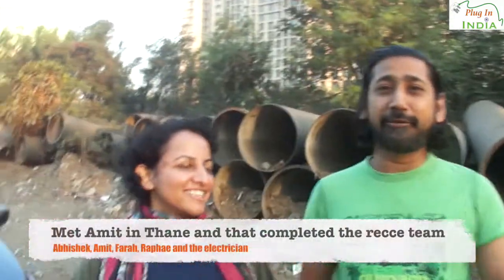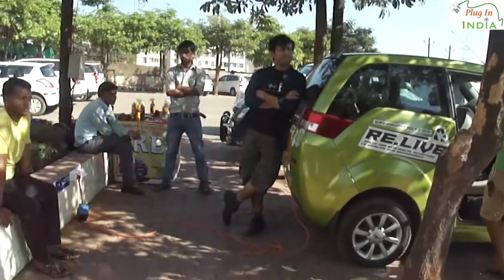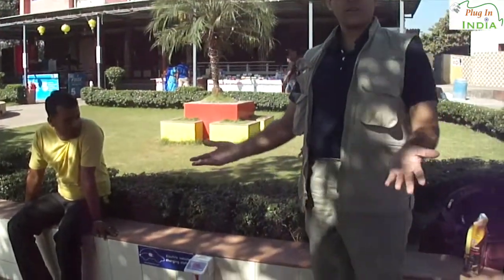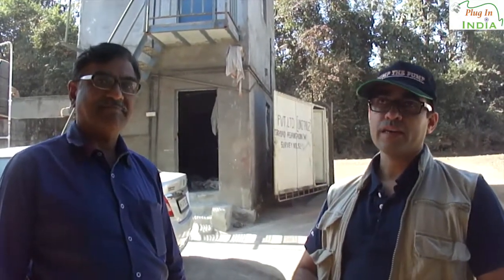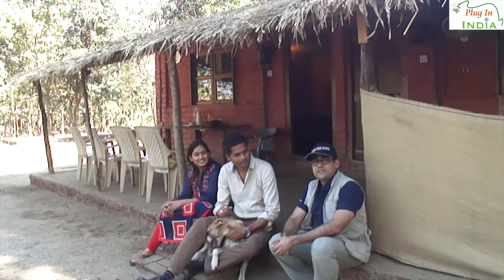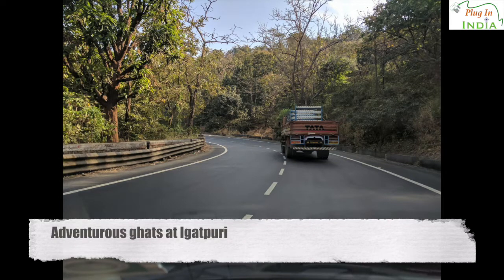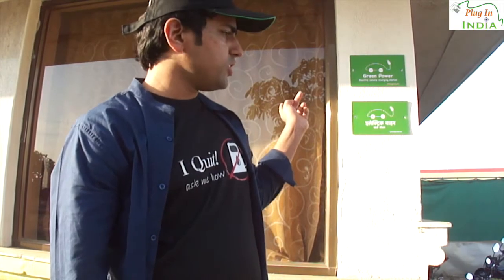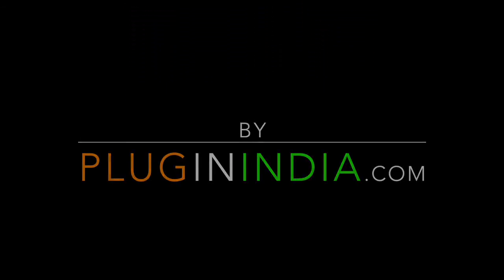PlugInIndia RE:LIVE 2017 EV Rally : Setting up Community Charge Points (Mumbai-Nashik)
The PluginIndia team heads out to electrify the Mumbai to Nashik route by setting up permanent charge points at a gap of 50kms.

Took the electrician with all the electrical material along to save time, money and resources.

These charge points will be used during the Mumbai-Nashik Electric Vehicle Rally in January 2017 and beyond!

EV's and Clean Energy